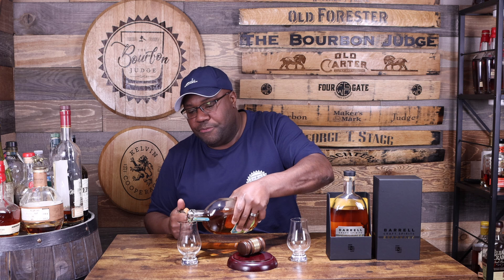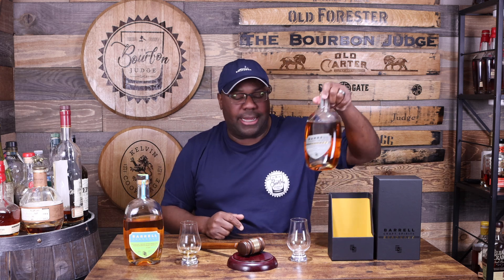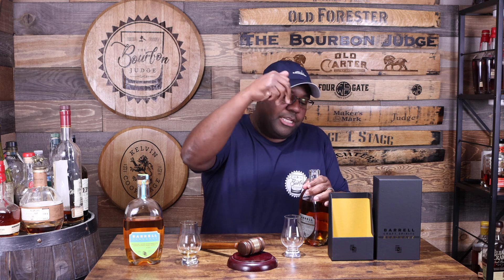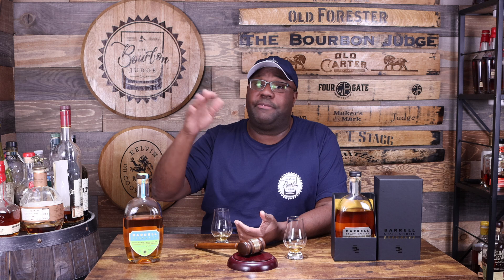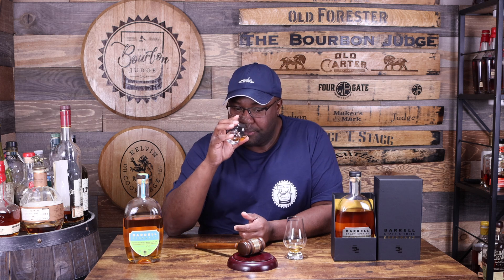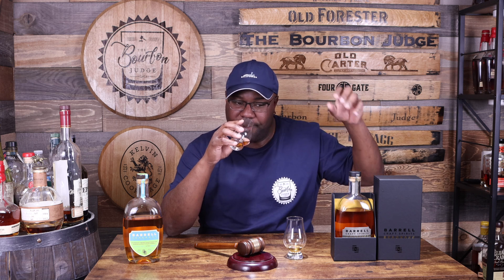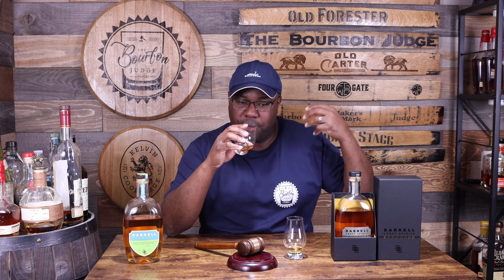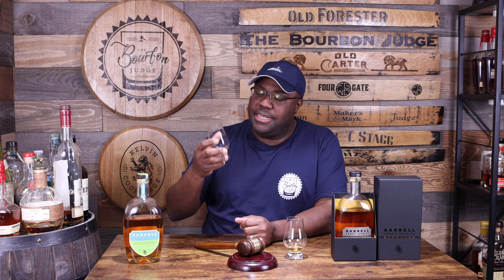Episode 211: Barrell 16 Year Seagrass - Worth The Price Tag??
Any chance the newest Barrell Seagrass Aged 16 yrs is better than the original Seagrass?  Check out this episode to learn more.

Bourbon Judge Glassware:
Engraved with The Bourbon Judge Logo the “mini glenns glassware” is ideal for nosing and tasing sessions since they are designed for smaller pours.  Each dram will hold 2.5 ounces.

Pair of The Bourbon Judge Mini Glenns  2 for $35, includes shipping within the Continental US.